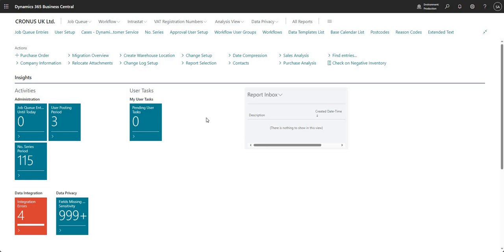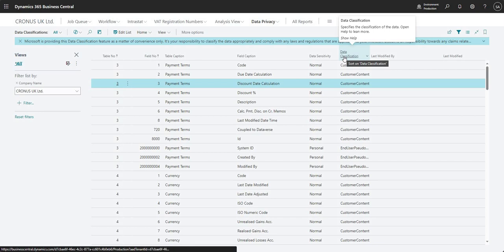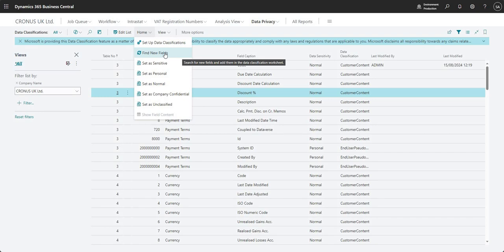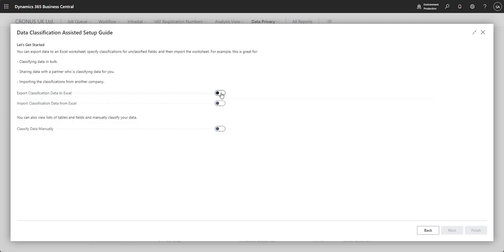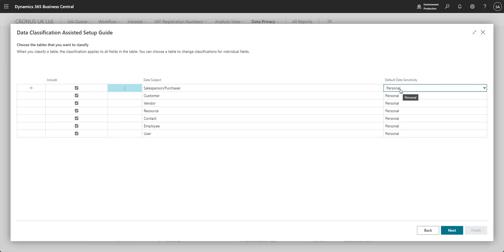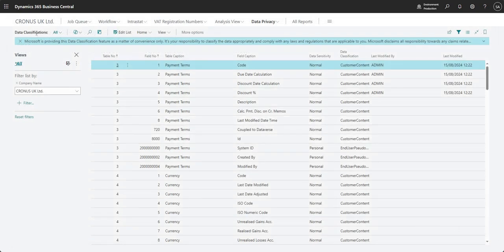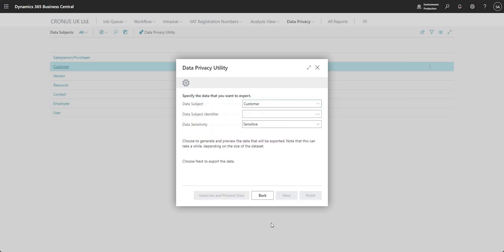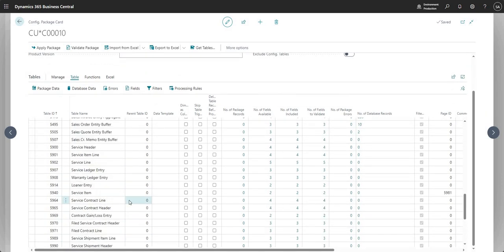Data Classifications for GDPR in Business Central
This video talks through the Data Classification functionality in Business Central, we can use this function to classify the data in BC which organises our systems data making it easy to respond to and data subject request we may receive. We begin by talking through the data classification worksheet, we then move on to using the wizard to classify the fields in our demo BC environment. Finally, we demonstrate how we can respond to a data subject request.